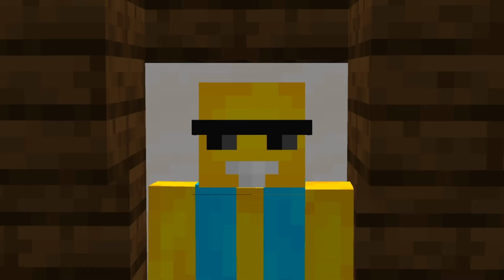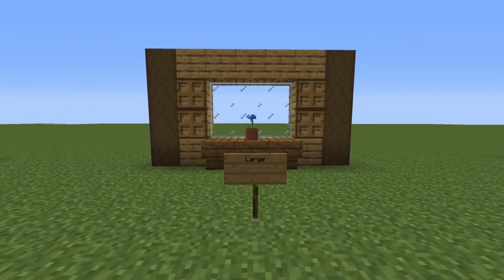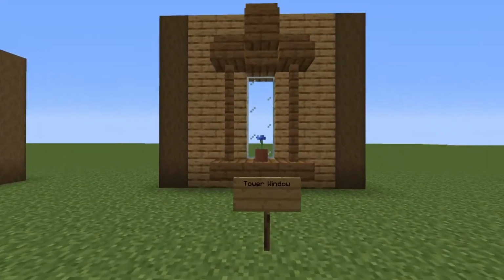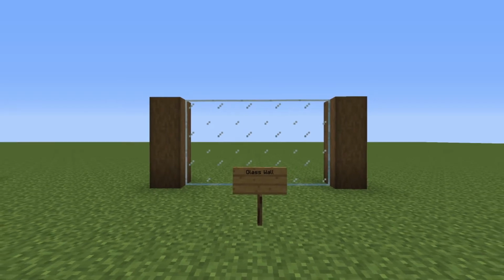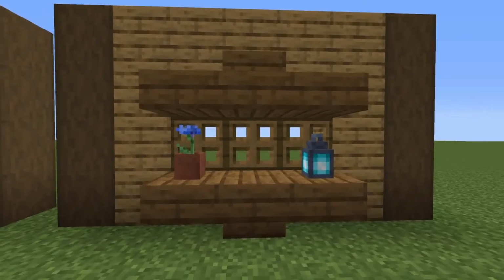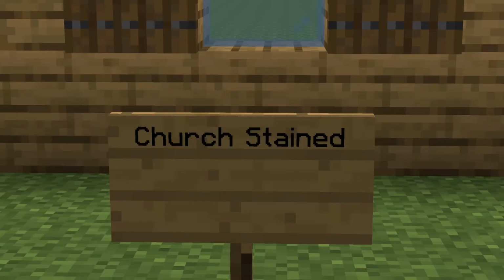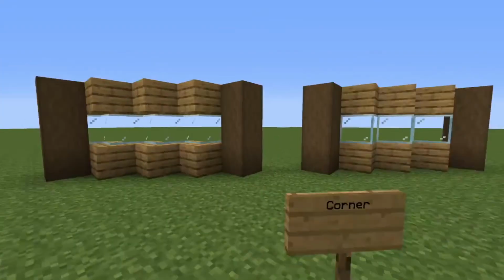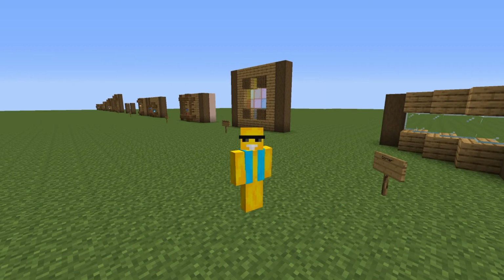10 Window Designs for Beginning Builders in Under 4 minutes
The title says it all! I hope you enjoyed!